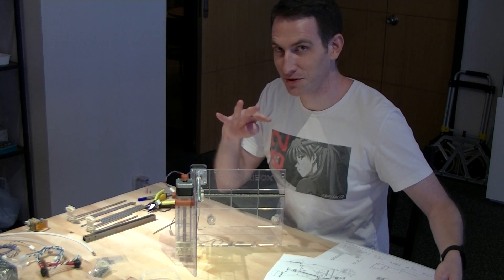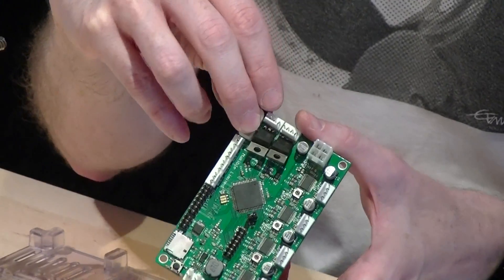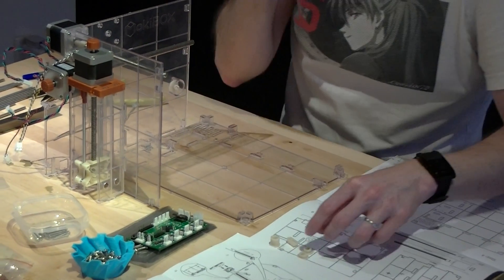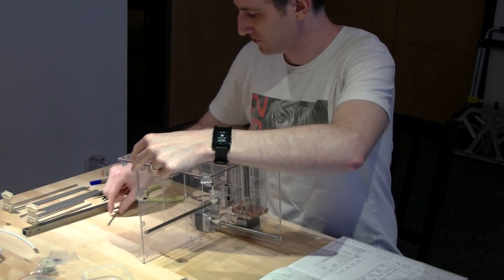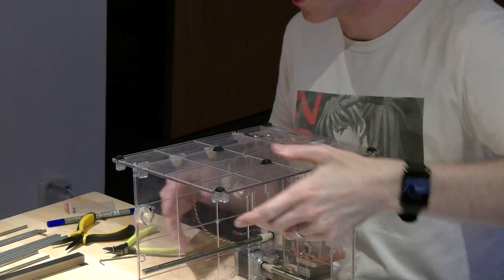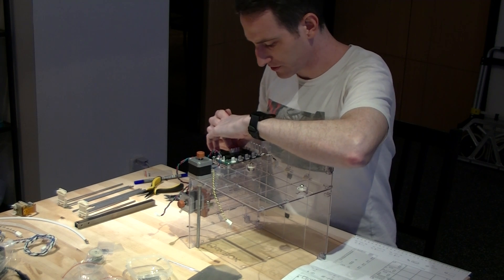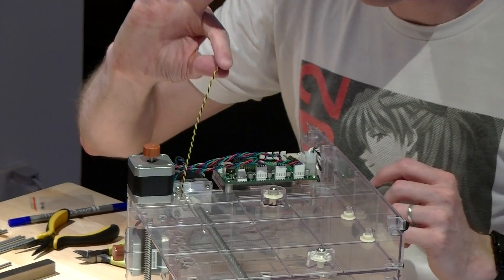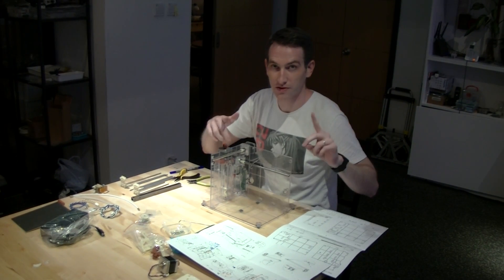MakiBox Assembly Step 4